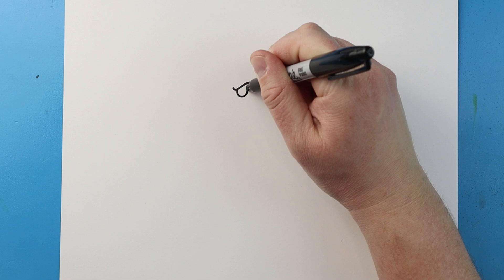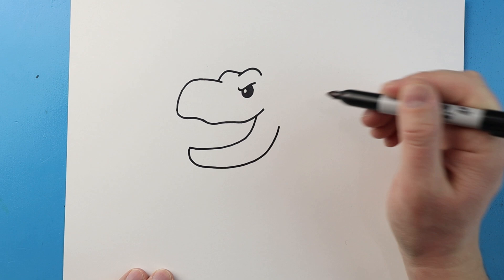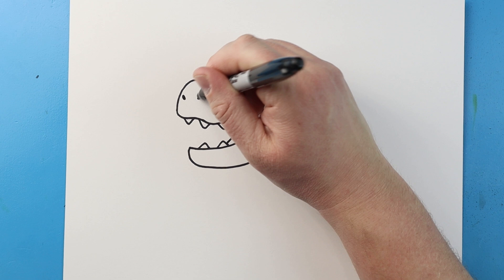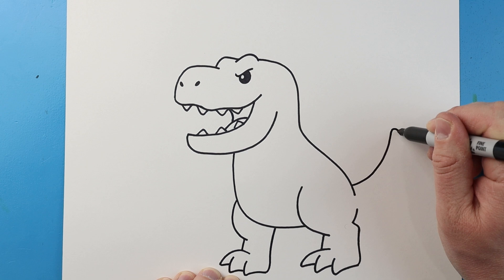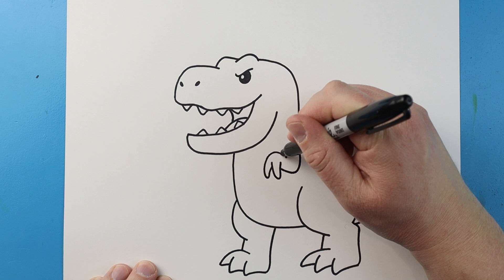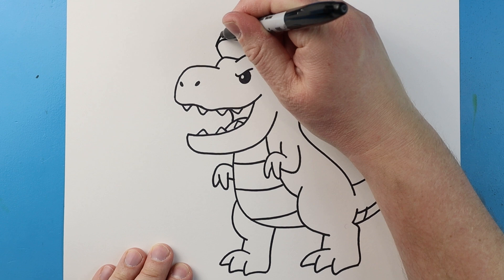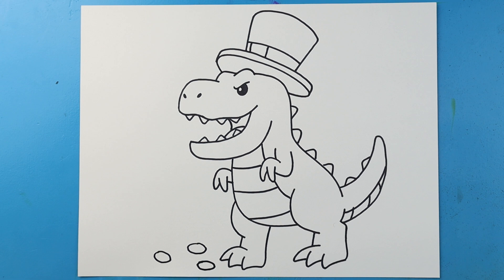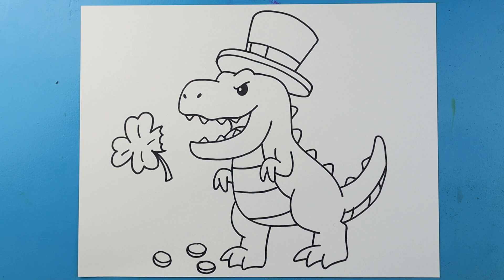How to Draw a St. Pat T-Rex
Step by step video on how to draw a St. Patrick's Day T-Rex!!!